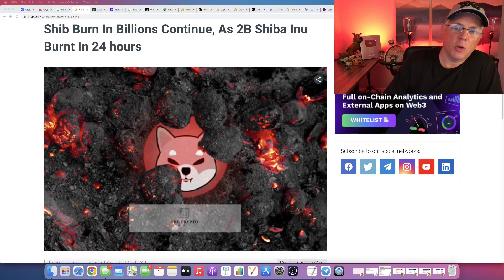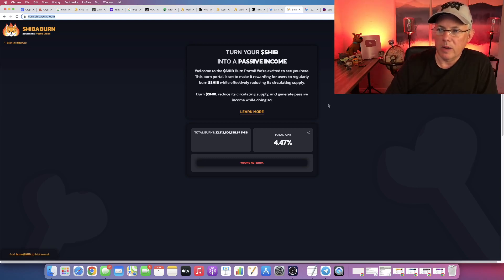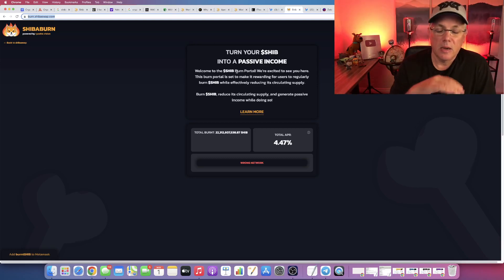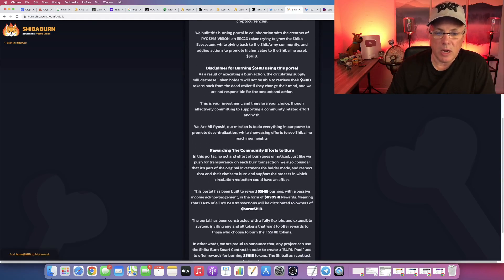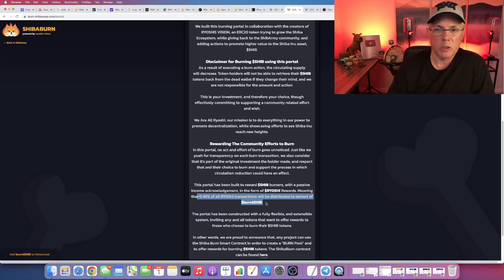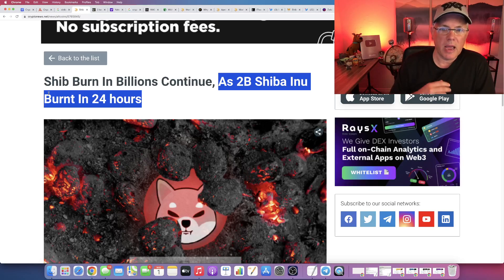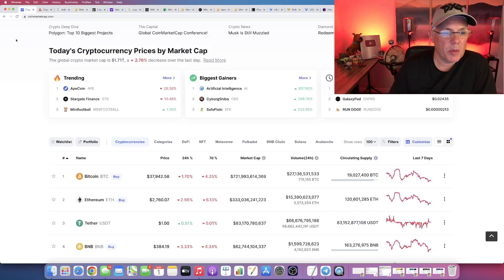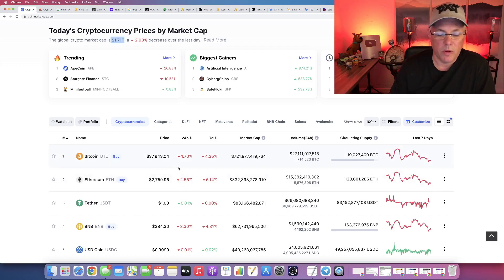2,000,000,000 SHIBA INU IN THE LAST 24 HOURS!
2,000,000,000 SHIBA INU IN THE LAST 24 HOURS!  RICH RABBIT CLUB TWITTER ACCOUNT